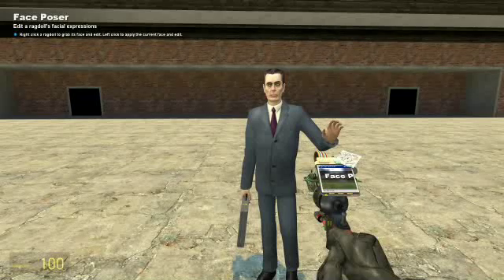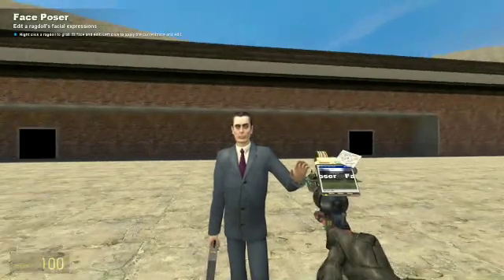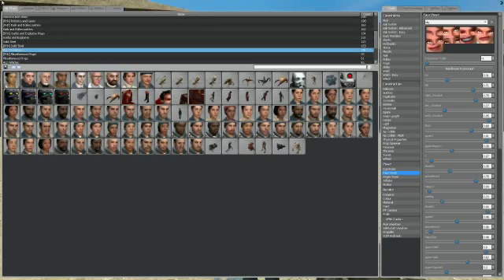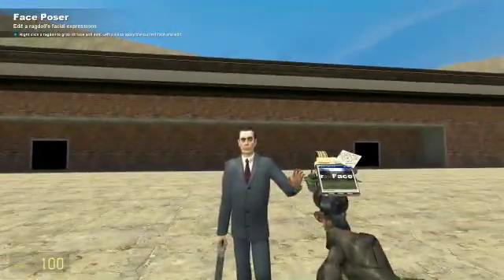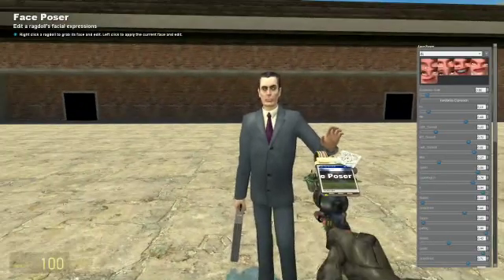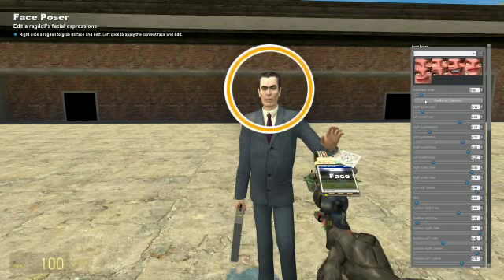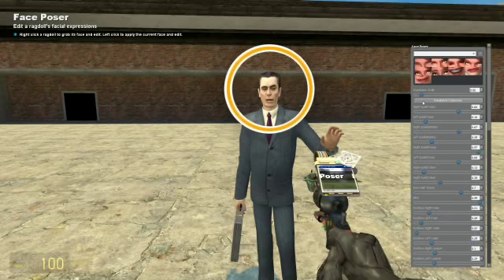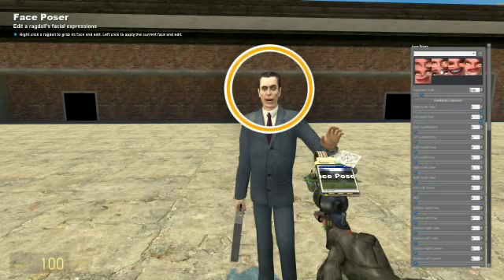GMOD face poser tutorial!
Hey guys this is MrMCHelp and this is how to use the face poser tool in GMOD!

-MrMCHelp!